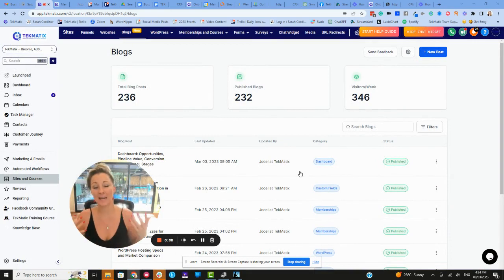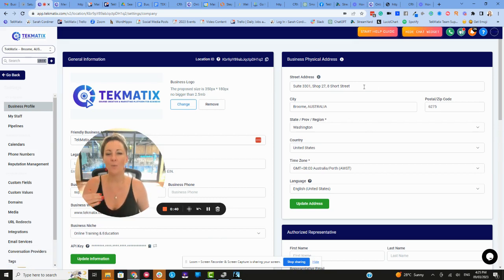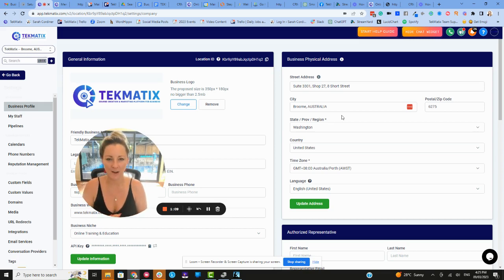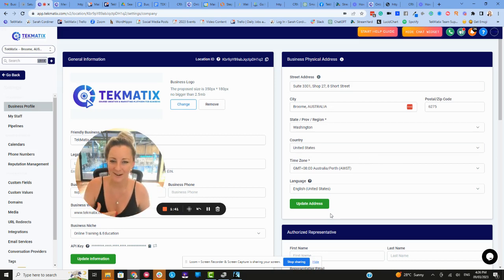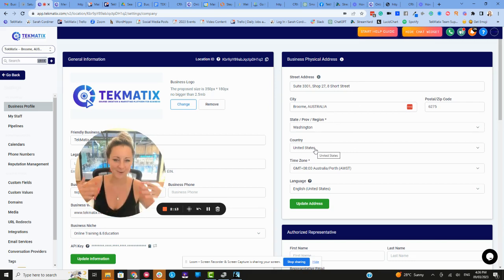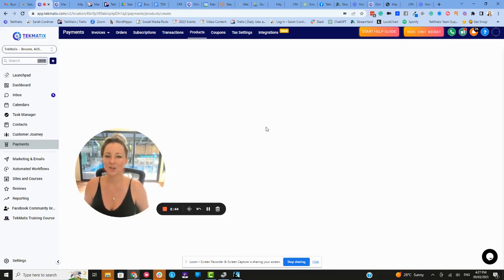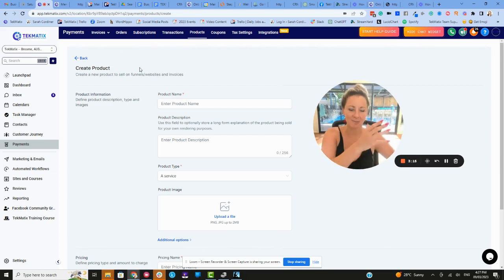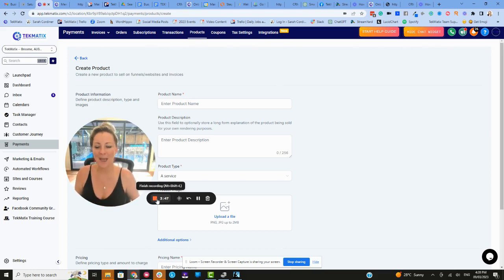How To Change Default Currency in TekMatix